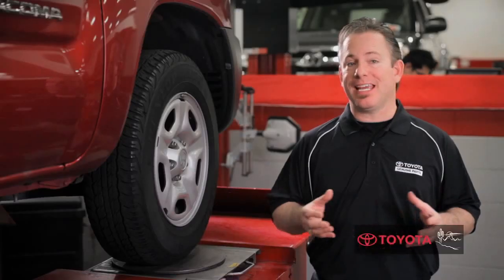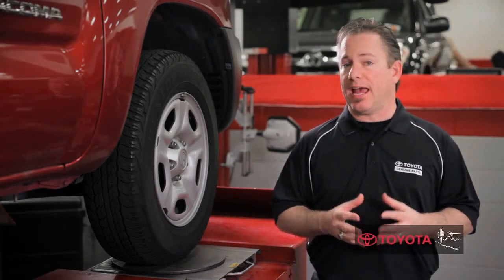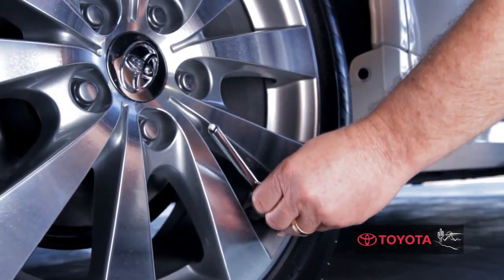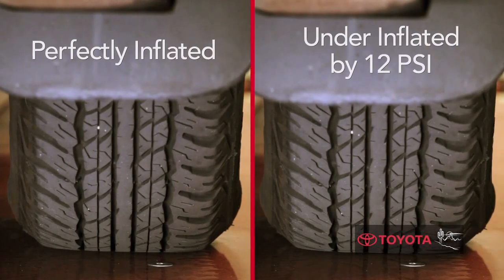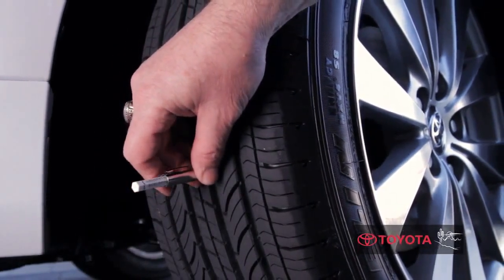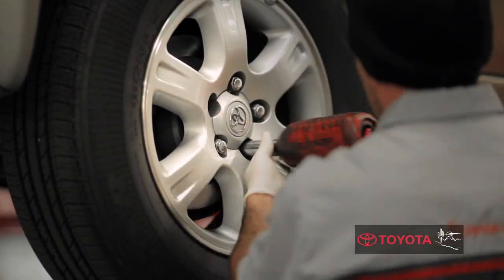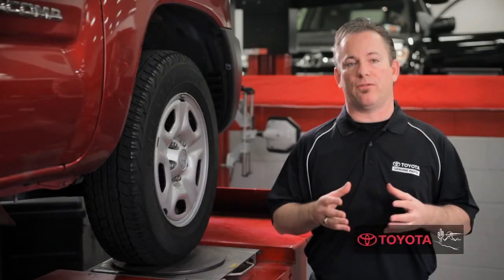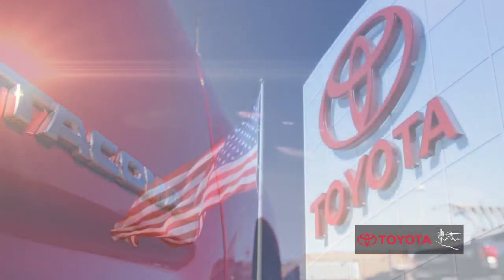Tire Maintenance- Toyota Denver Region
Your Denver Toyota Service and Parts Centers sell tires.  Maintaining good traction and tire pressure is essential to your Toyota vehicle. Benefits may include improved fuel economy, proper wear on your tires and may help with safety and handling of your vehicle. Bring your Toyota car to your genuine Toyota service center for a complimentary tire inspection.